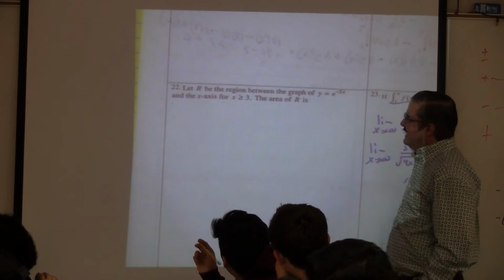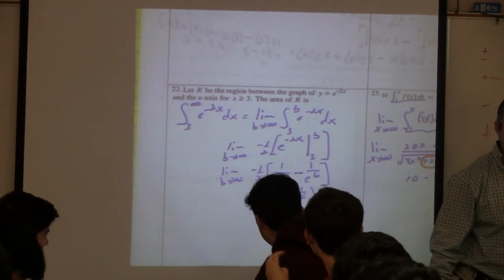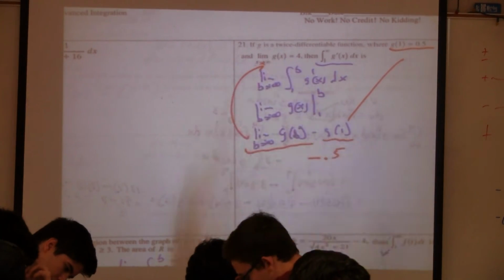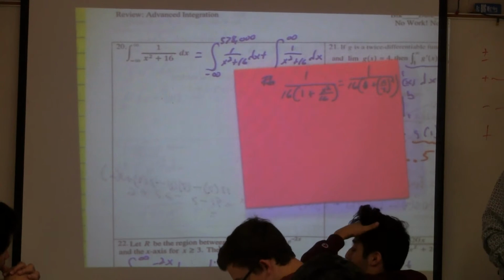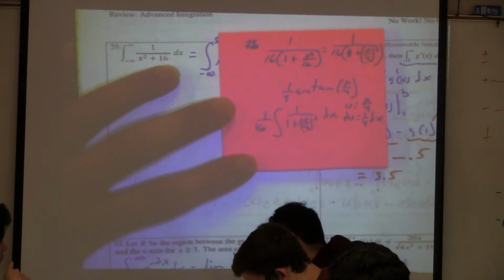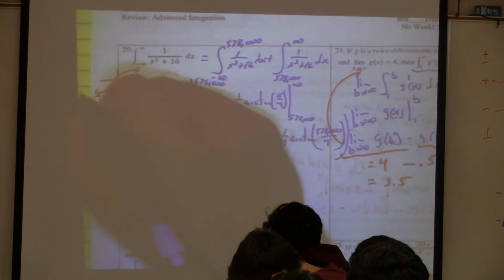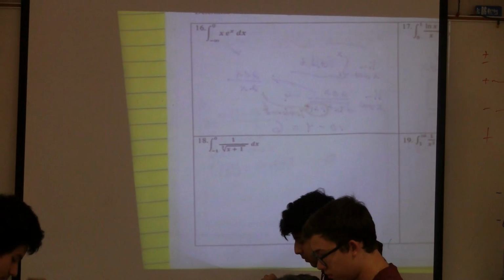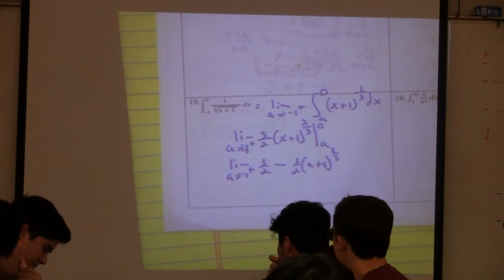9-11-18 Review for Test 1: Adv. Int. Part 1 of 3